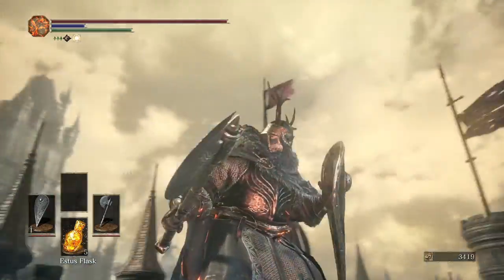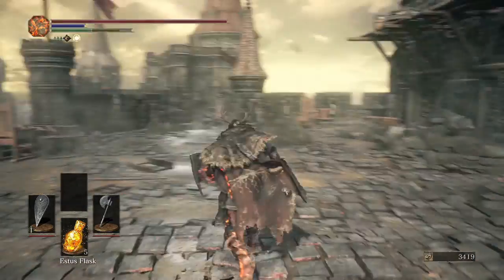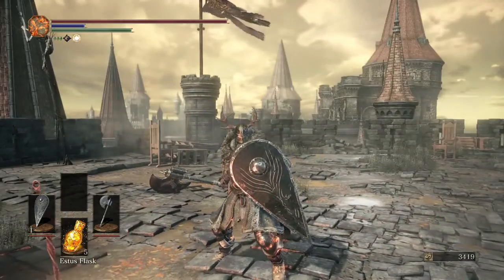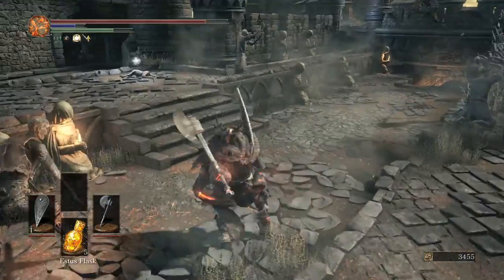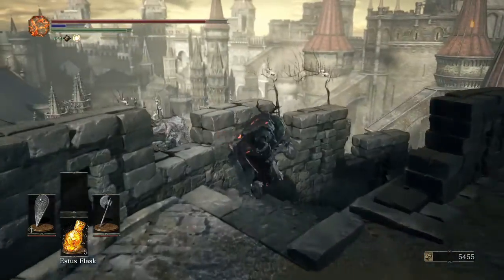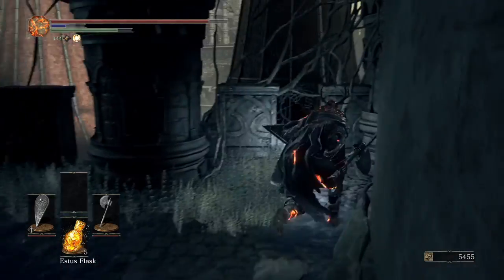Lets Role Play as a Millwood Knight (Battle Axe) DS3 #1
ladies and gents, I think Ive found my new fav. weapon in DS3!  Join me in this RP as we fight baddies and slay bosses with the coolest looking armor set in the game!